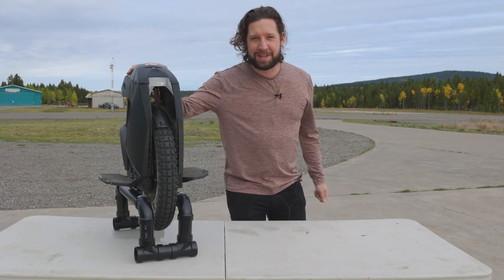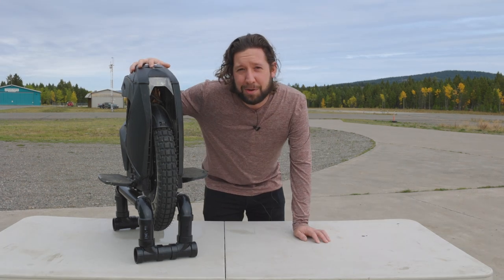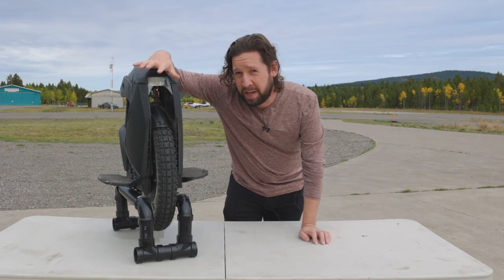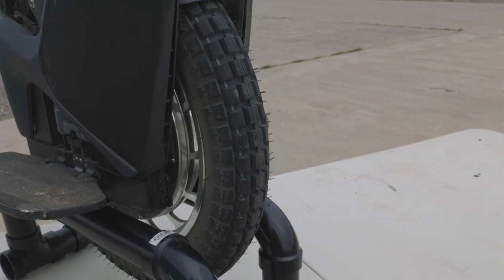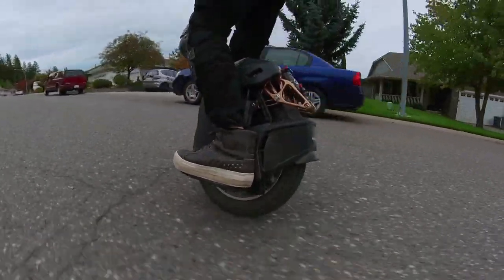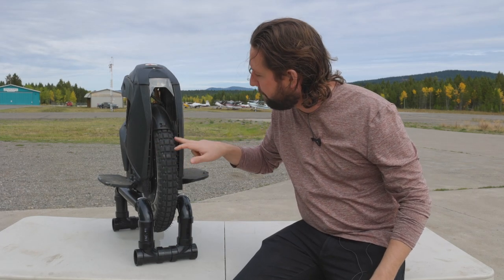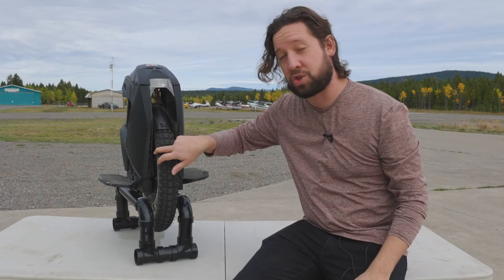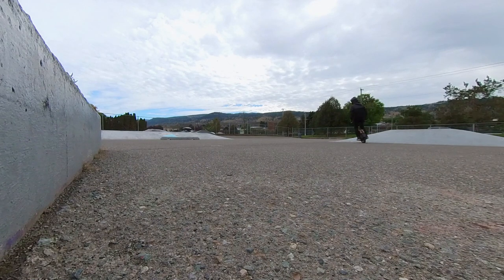Is This The Best EUC Tire!? (TR-1 Tire For King Song S-18)